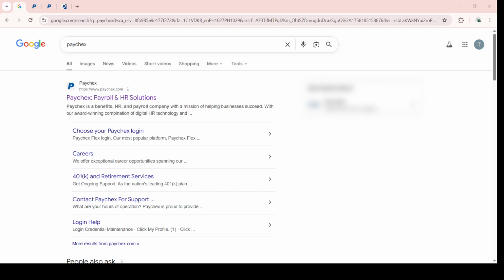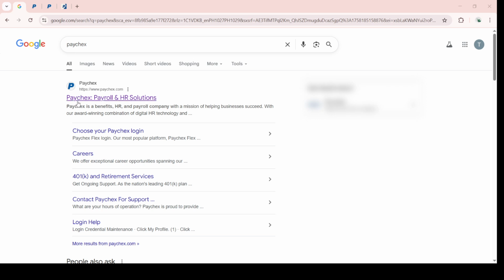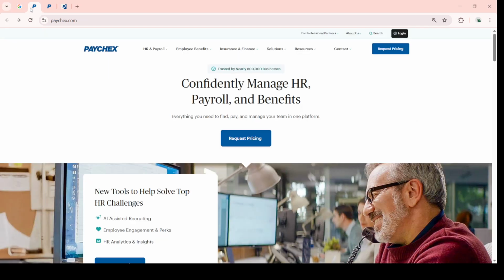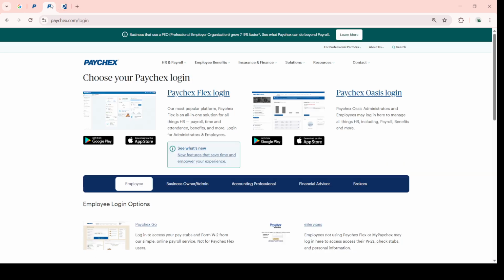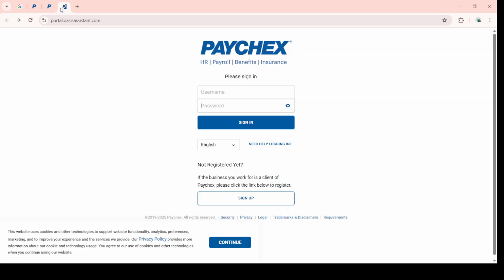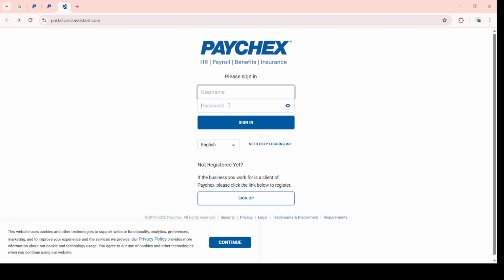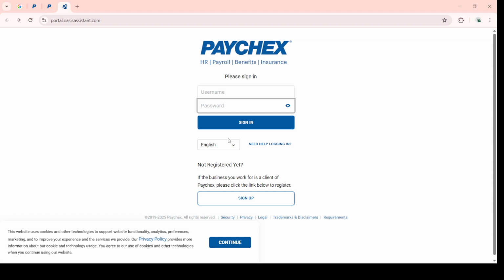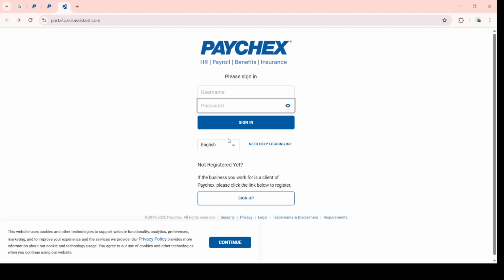How to Login to Your Paychex Employee Account [2026 Full Guide]